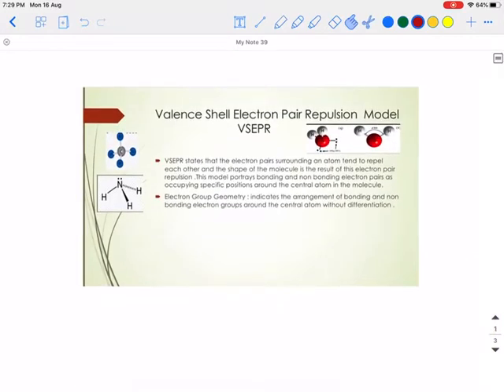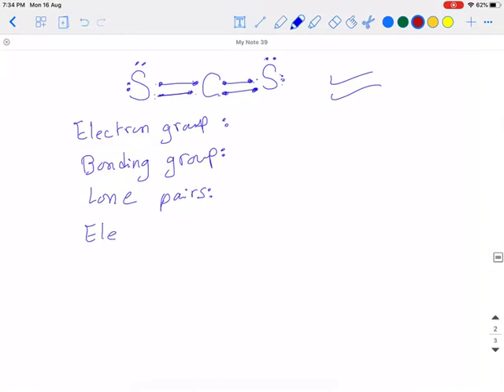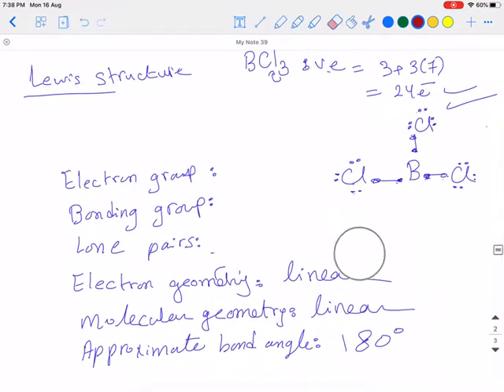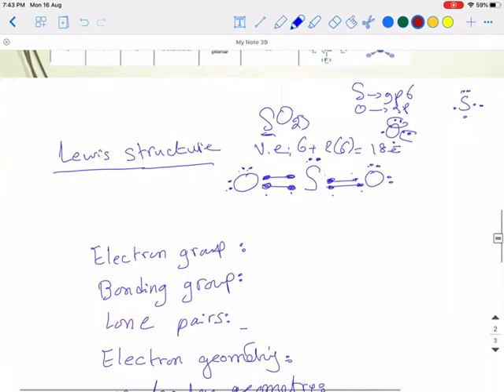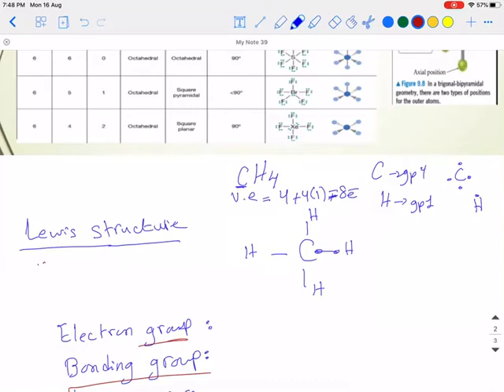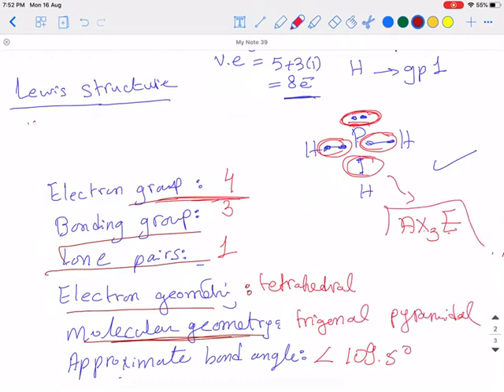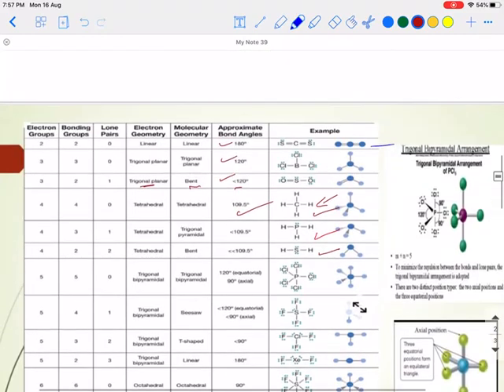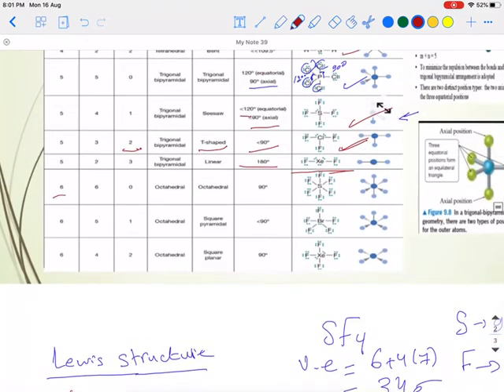VSEPR Model ( Valence Shell Electron Pair Repulsion)